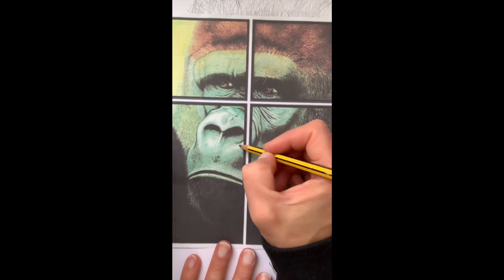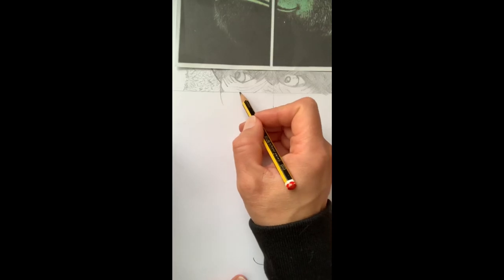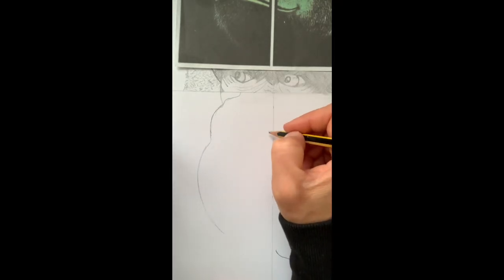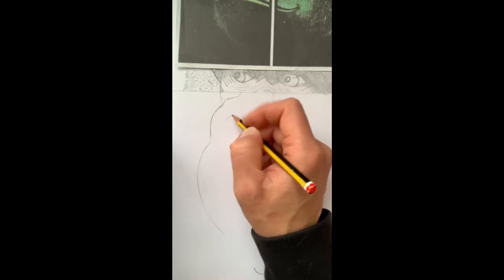Y4 Art Ivan sketch PART 3